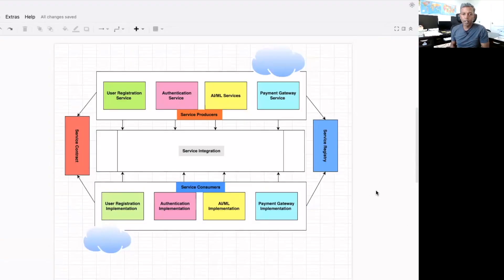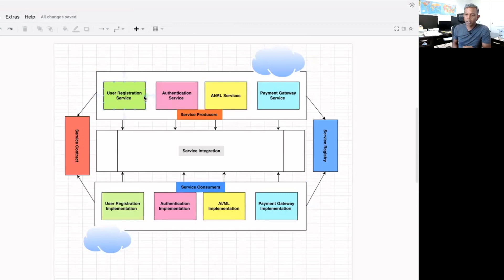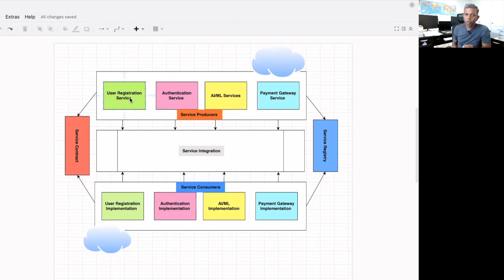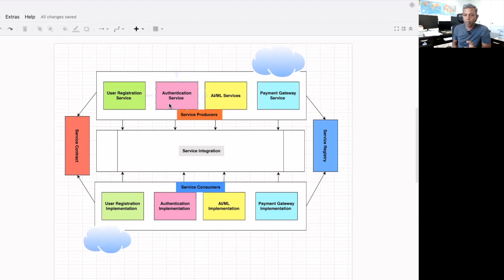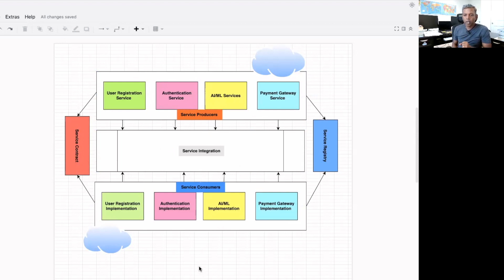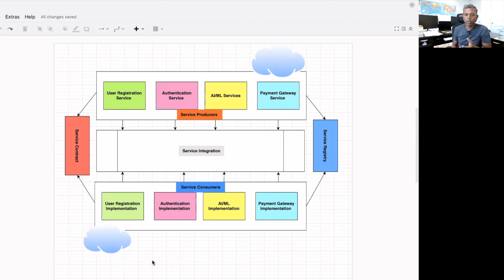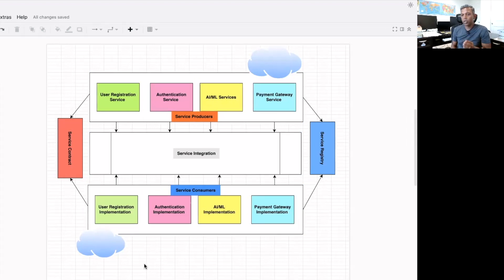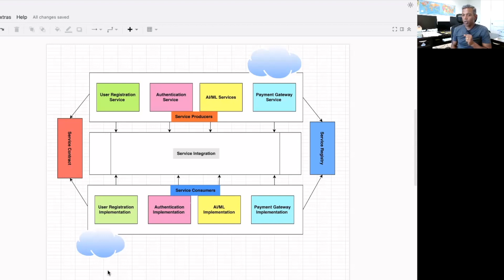SOA Pattern | Enterprise Architecture Patterns | Explained Simple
Hello Friends,

As part of our Enterprise Architecture Pattern Series, we are going to see about SOA - Service Oriented Architecture Pattern in this video. This pattern has been being used in most of the enterprises.

A book for Solution Architect & Cloud Architect

USA:
Amazon e-book / Kindle
Amazon paperback

Canada:
Amazon e-book / Kindle

Also available in your country where you live and amazon is available.
US UK DE FR ES IT NL JP BR CA MX AU IN